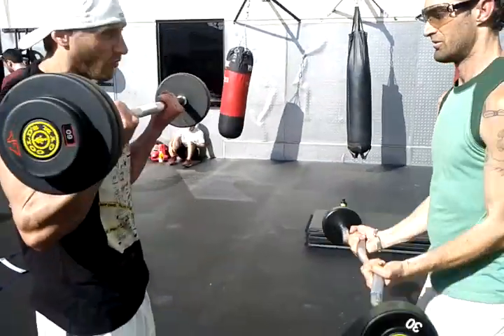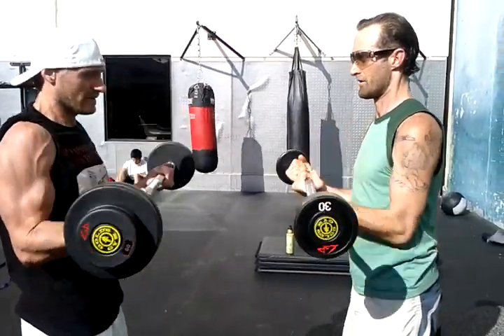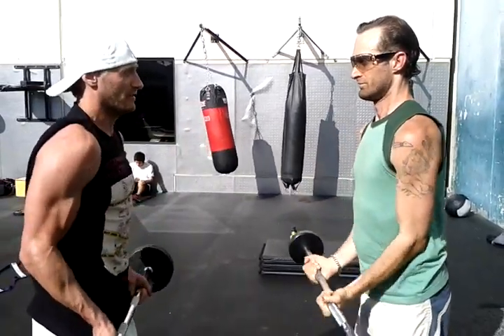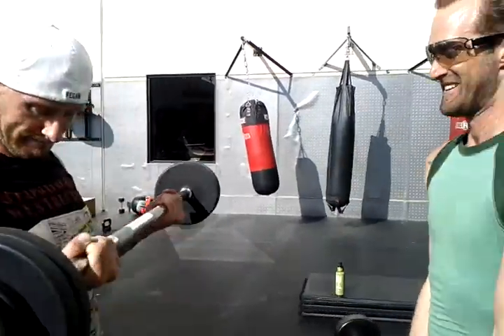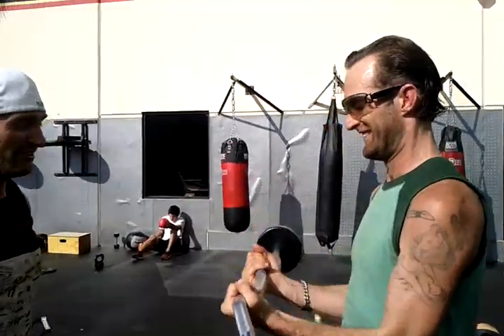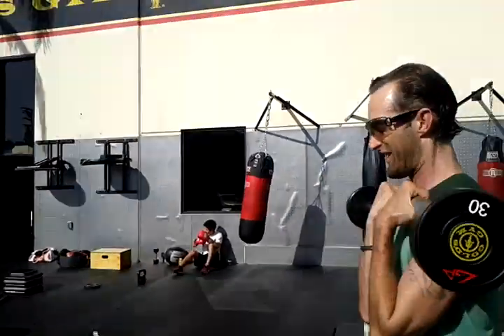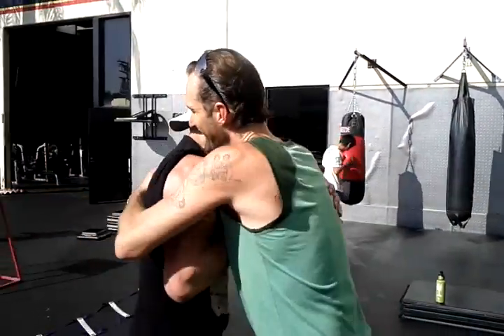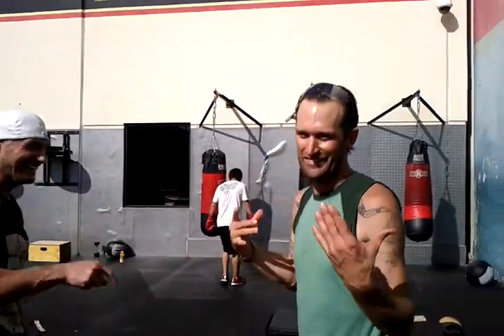Robert Cheeke (Famous Vegan Body Builder), Be*Live and Tali (Raw Food Chef & Educator) at Gold's Gym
Pro Vegan Bodybuilder Robert Cheeke working out with Chef BeLive and Tali at Gold's Gym Venice.